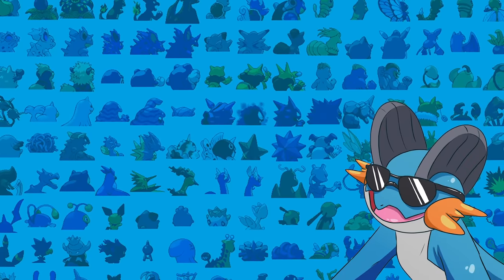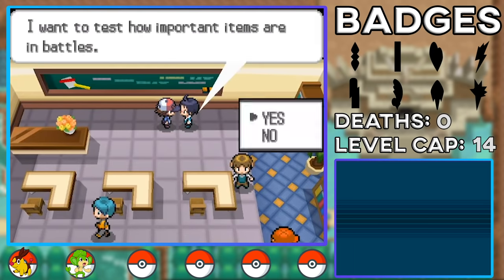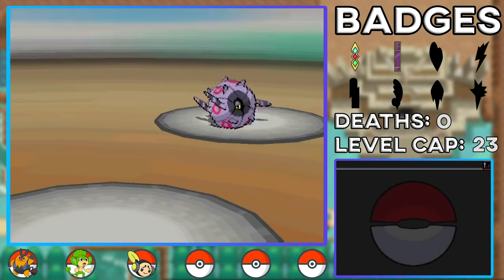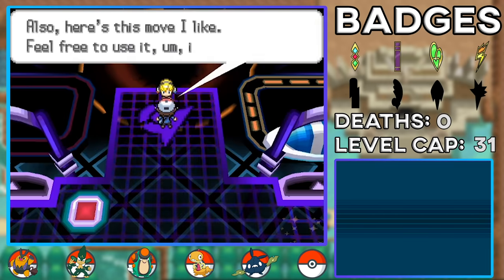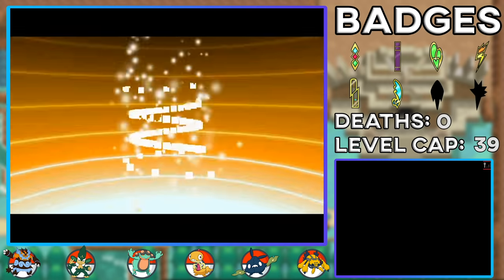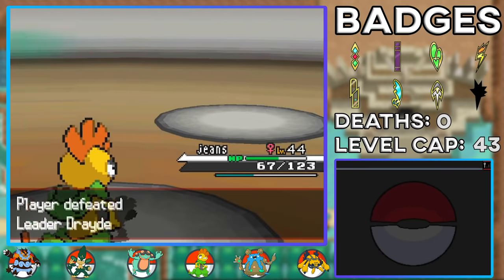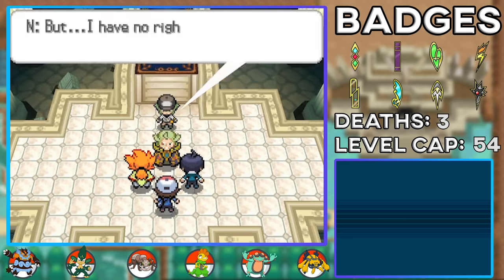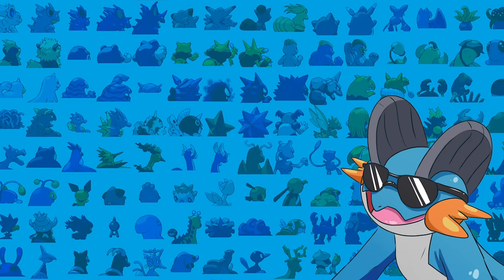Beating pokemon Black But I can Only Use Shiny Pokemon (Hardcore Nuzlocke)?!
Welcome to beating pokemon black with only the rarest of the rarest shiny pokemon. Last time we took on Pokemon Moon Emerald with only shinies and this time we went ahead and chose a main line game to do it in. The fifth generation of pokemon is one with a lot of new faces but also full of great looking shiny pokemon.